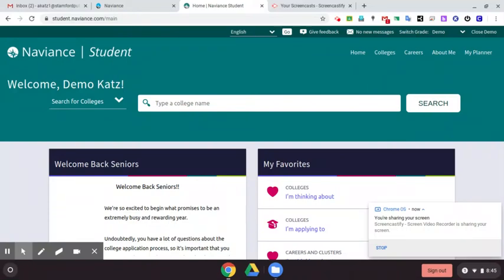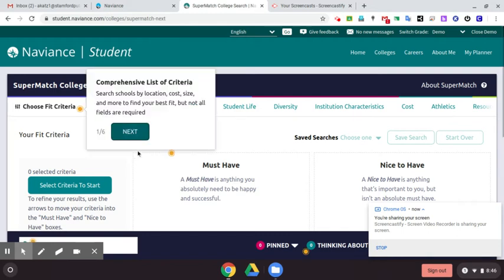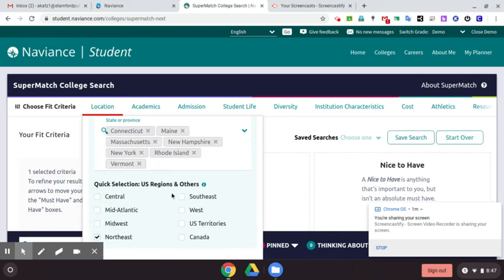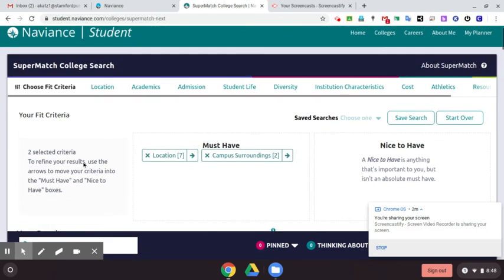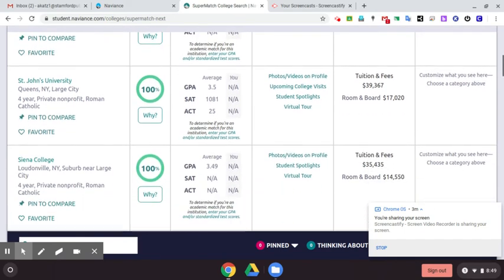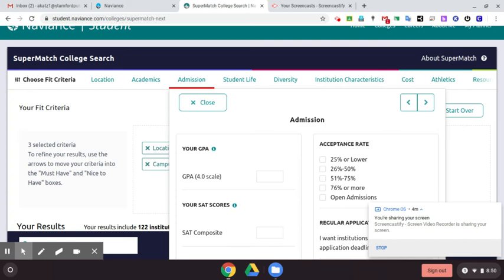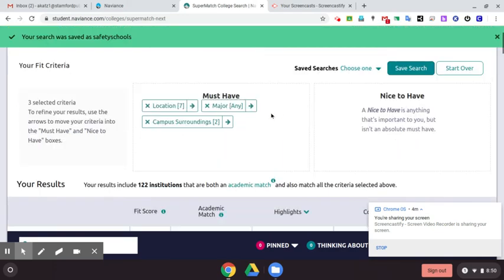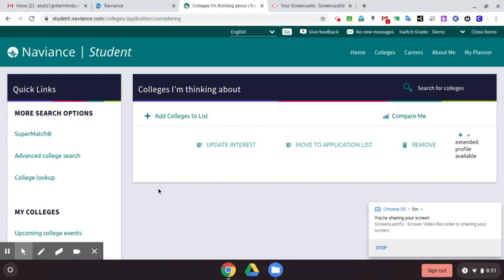Safety, Target, and Reach schools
Creating a list of colleges you are thinking about.